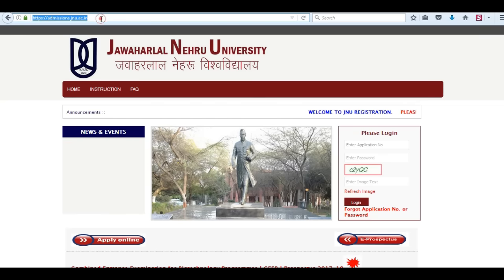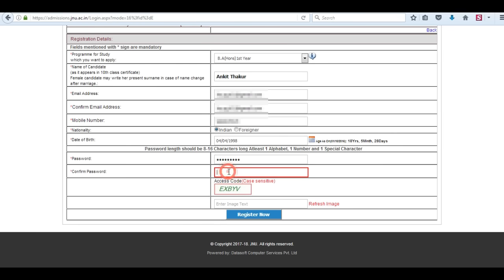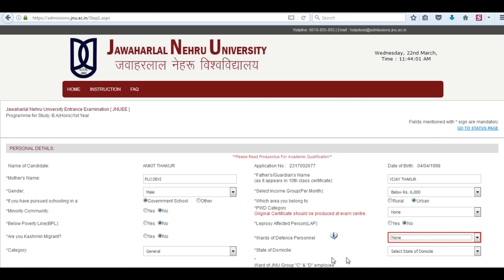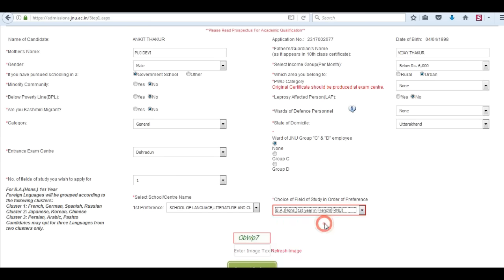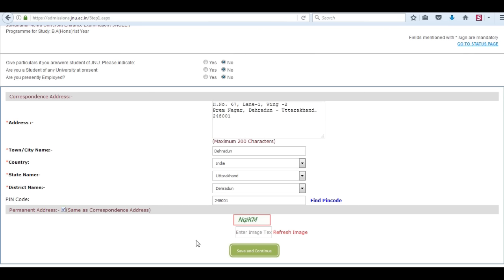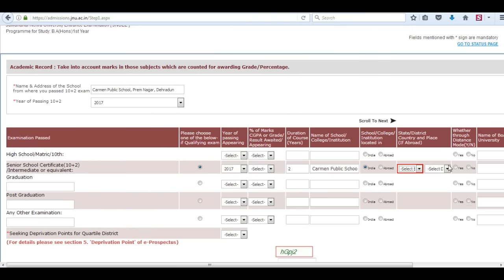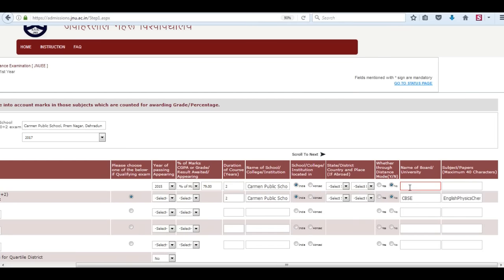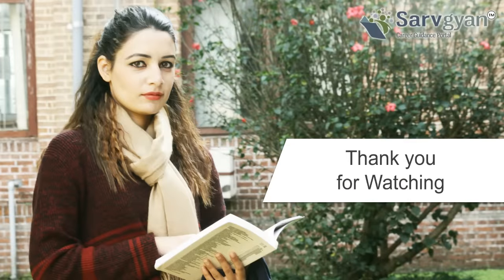Learn How to fill JNUEE 2017 Application Form | Step by Step Guide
JNUEE is a university level entrance examination organized by JNU, Delhi for admission in various UG, PG and Research courses. Its application form filling has been started from 21th March 2017.
Here you can learn how to fill JNUEE 2017 Application form with step by step guide.